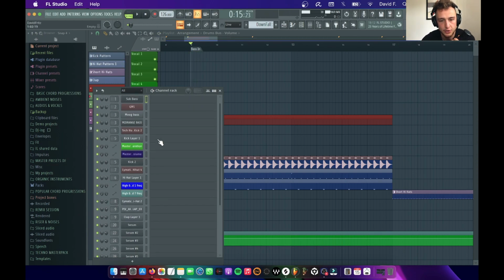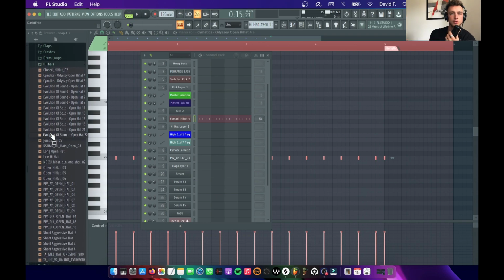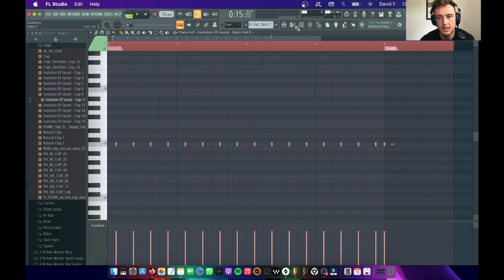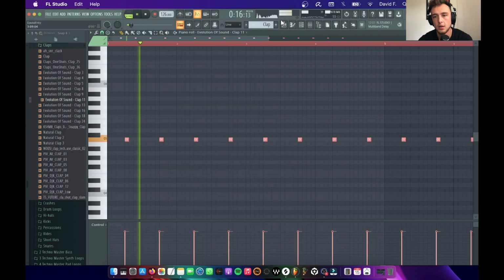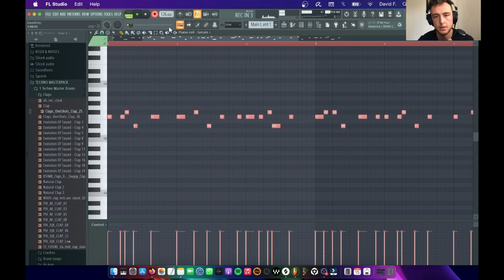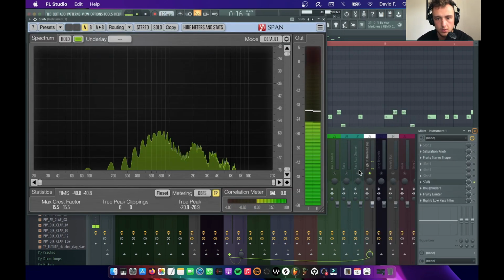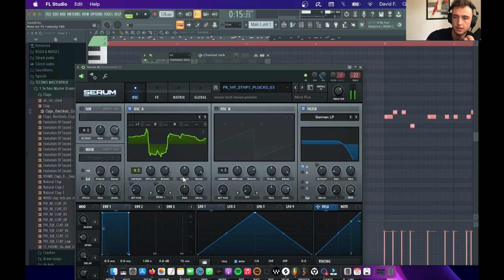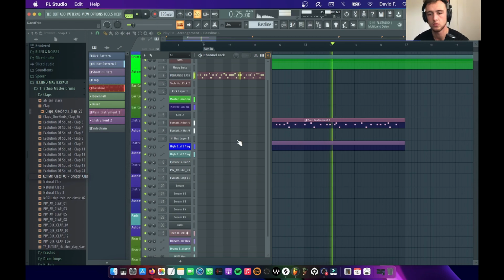You NEED To Use This TECHNIQUE To Make Your Tech House Tracks Unique! (FL Studio)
I hope this video could help you to produce better music :)